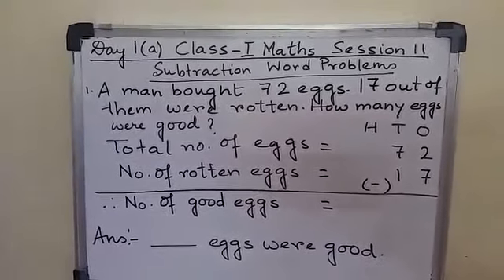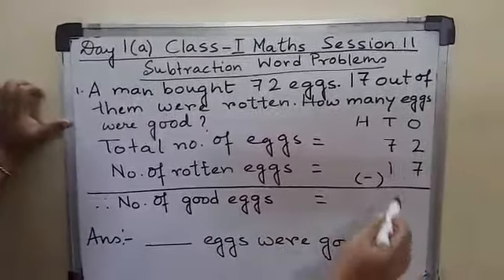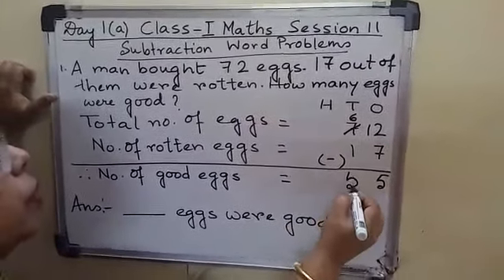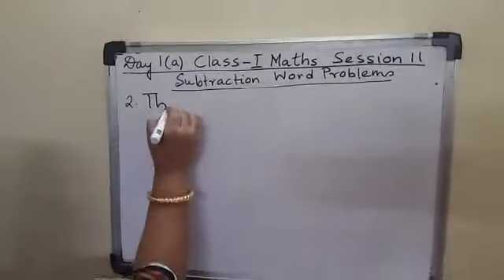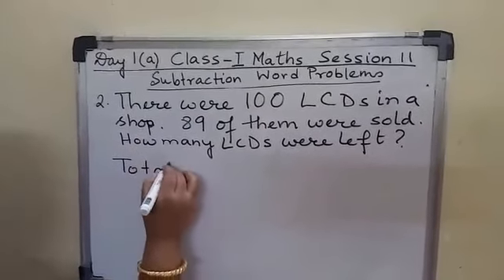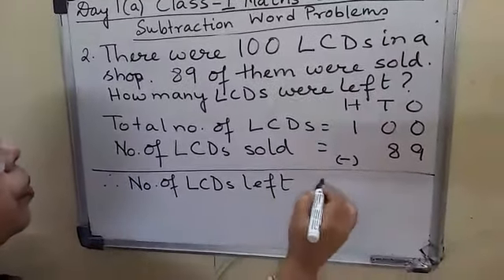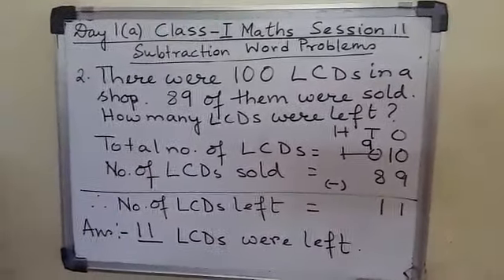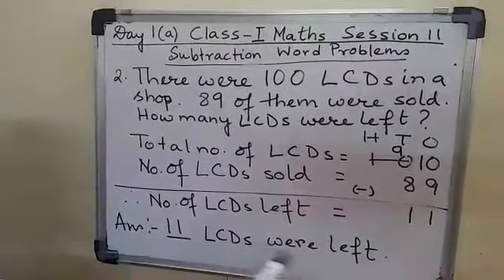Class 1 Maths Day 1(a) Session 11